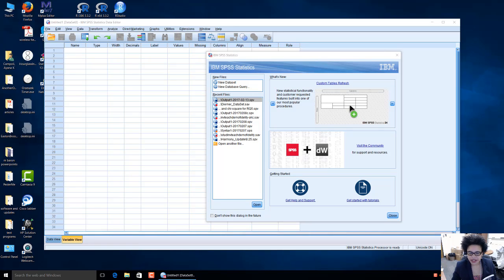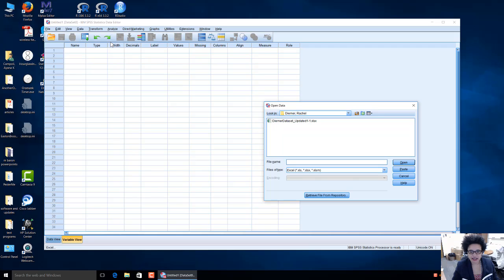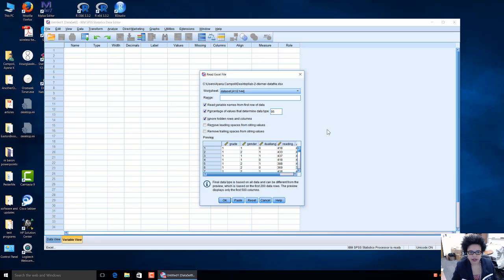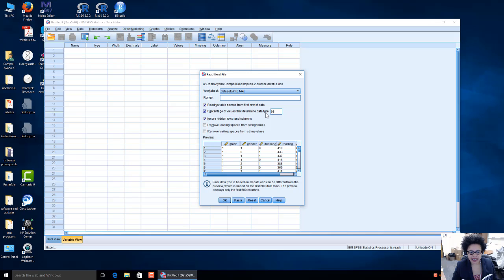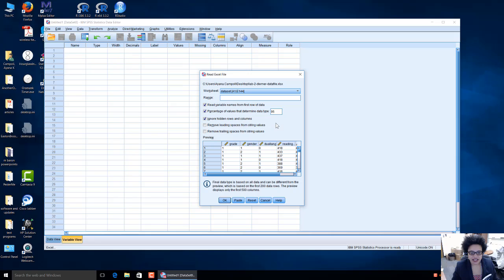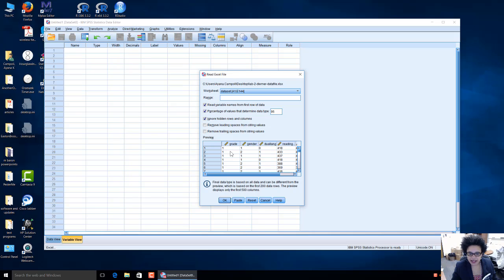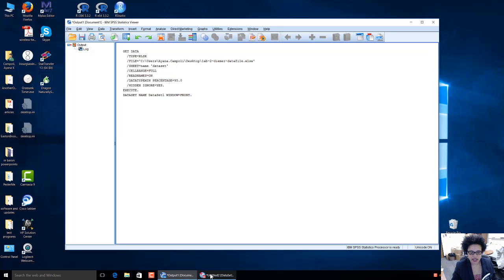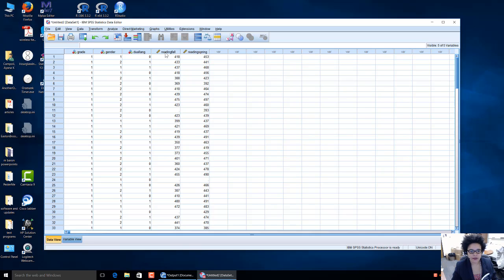how to import from Excel to SPSS